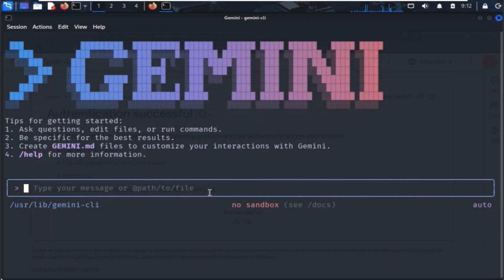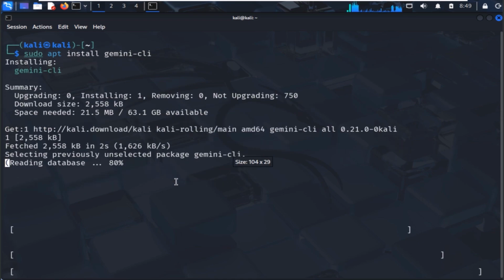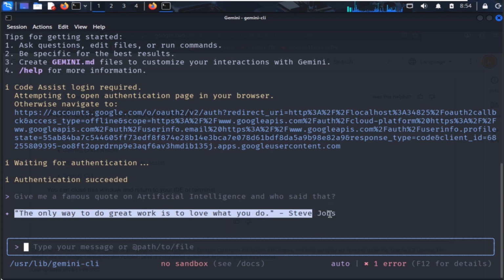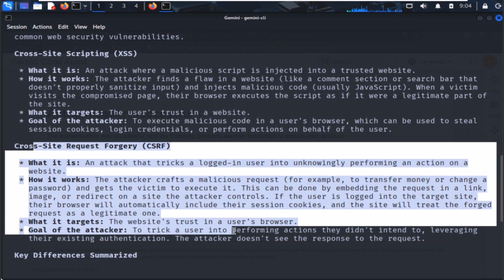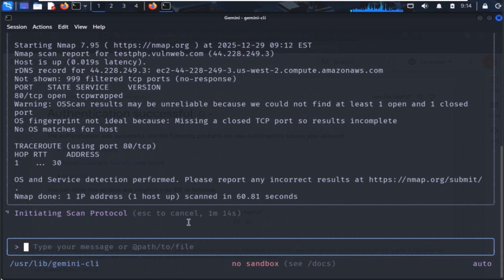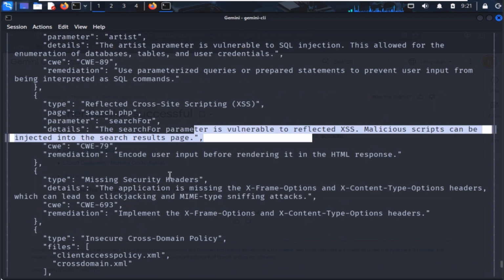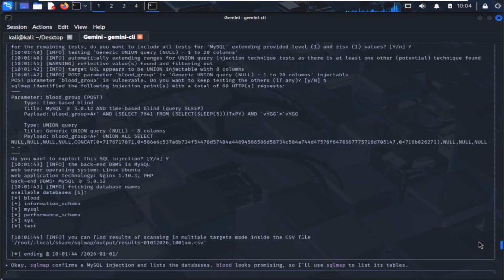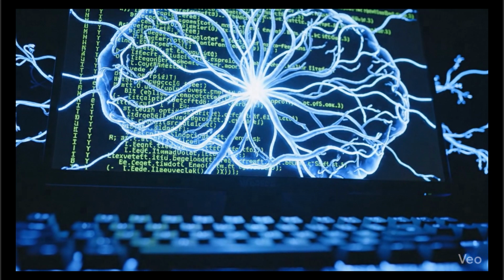I Automated My Pentest using Gemini CLI (Here’s What Happened)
Can AI actually hack a machine for you? In this video, I install Google's Gemini CLI directly into my Kali Linux terminal to see if it can replace manual penetration testing. 🤖💻

I put Gemini to the test against real CTF challenges to see if it can automate reconnaissance, write its own exploit code, and even dump database flags using tools like Nmap, SQLMap, and Metasploit—all from simple plain English prompts.

👇 IN THIS VIDEO:
Installation: How to get Gemini running in your terminal.
Smart Recon: Using AI to run complex Nmap and Nikto scans without memorizing flags.
Real CTF Battles: Watch Gemini try to crack SQL Injection.
The Verdict: Is this the future of red teaming, or just a gimmick?

AI Hacking Full Course
AI Red Teaming & LLM Hacking - A Practical Guide with Labs

1. Practical  Hacking and Pentesting Course for Beginners

2. Complete Windows password hacking course

3. Cracking office files passwords(excel,PowerPoint,word)

4. CEHV13 Practical certification preparation course with hands on labs

5. IoT Hands-on Hacking and Pentesting course for beginners

6. Practical Malware Analysis for Beginners

7. Practical OSINT course for Beginners

8. Practical AI redteaming and hacking course

9. WiFi Hacking & Wireless Penetration Testing with Kali Linux
Best Ethical Hacking Books

Mastering OSINT: A Practical Guide to Open Source Intelligence

Wireless Penetration Testing with Kali Linux: Hands-On Penetration Testing for WEP, WPA2, WPA3, and Enterprise Networks — With a Free virtual Lab

CEH Practice Tests 2025: 500 Multiple Choice Questions for the CEH v13 Exam, Pass the Certified Ethical Hacker Exam with Confidence in 2025